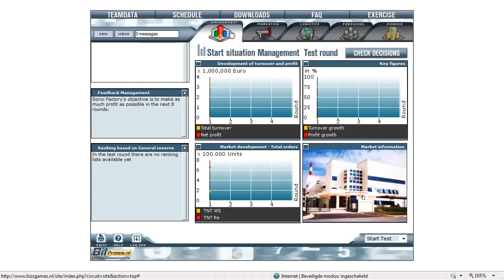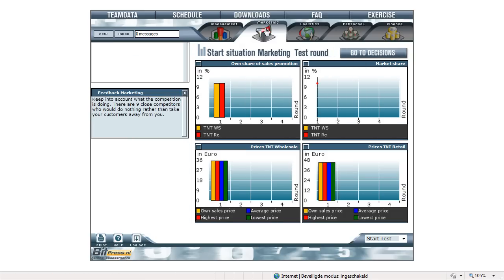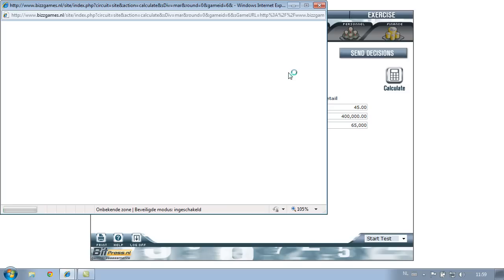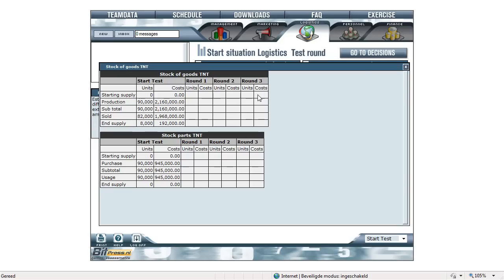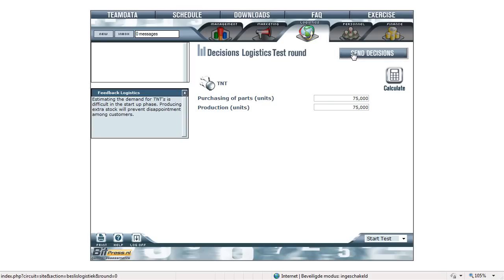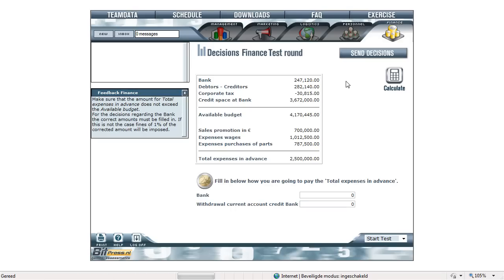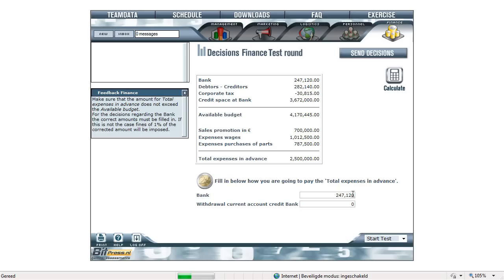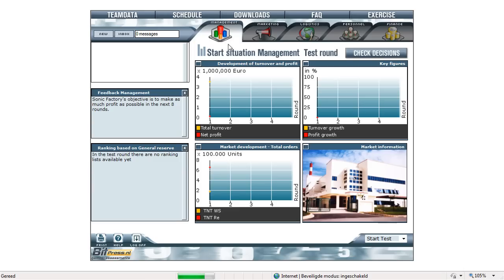Sonic Factory Bizzgames decisions